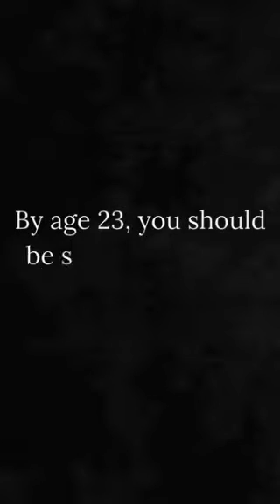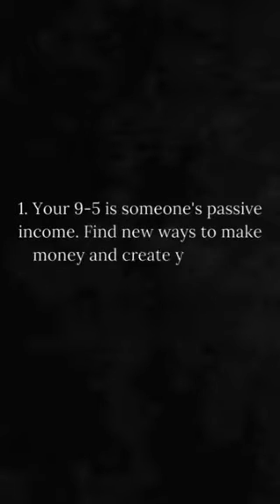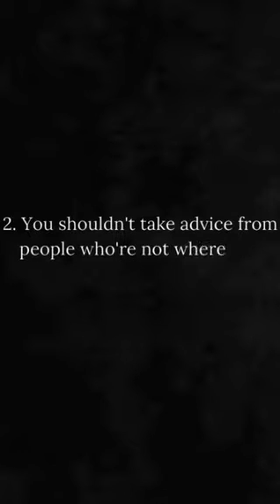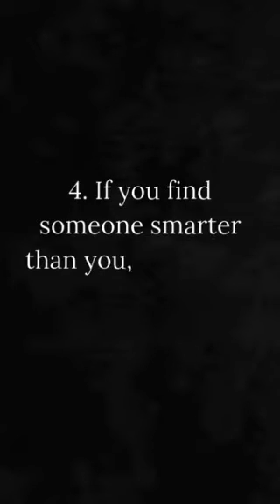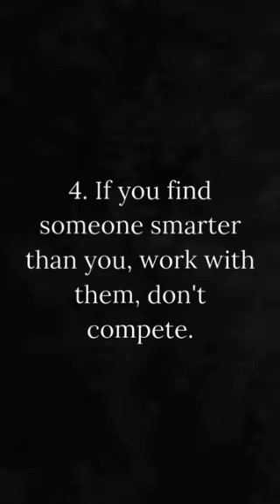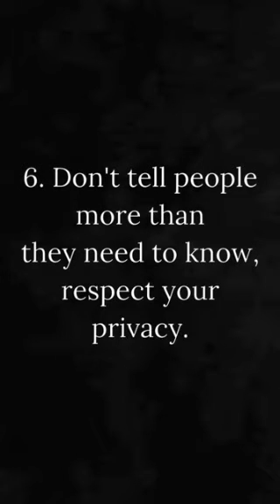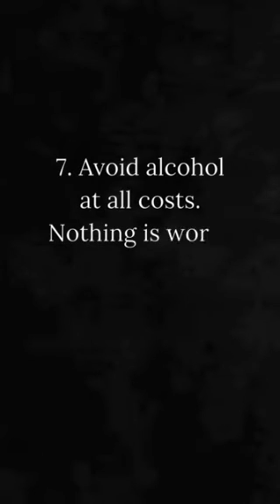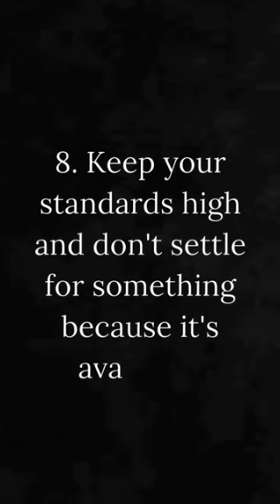By age 23, you should be smart enough to realize this motivation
By age 23, you should be smart enough to realize this
Giving All Holi Gadgets To Kids - बच्चों के साथ मनाई होली | MR. INDIAN HACKER
Nikah Episode 45 - [Eng Sub] - Haroon Shahid - Zainab Shabbir - 5th March 2023 - HAR PAL GEO
EMIWAY - SCENE CHANGE
Pathu Thala - Official Teaser | Silambarasan TR | A. R Rahman | Gautham Karthik | Obeli.N.Krishna
Qalandar Episode 42 - [Eng Sub] - Muneeb Butt - Komal Meer - Ali Abbas - 4th Mar 2023 - HAR PAL GEO
WOMEN'S DAY KI HOLI | Holi Celebration Women's Day Party | YouTube Anniversary of Ruchi and Piyush
HIMLANDS EZIO KI KAHANI KHATAM? - Minecraft Himlands - Day 57 (S2)
Yuva - Title Announcement | Yuva Rajkumar | Santhosh Ananddram | Vijay Kiragandur | Hombale Films
Varisu - Deleted Scene - The Real Boss | Prime Video India
హోళి చాలెంజ్ | Holi Challenge | My village show comedy | Gangavva | Anji mama | Anil geela
Highlights - Bengaluru FC 1-0 Kerala Blasters | Knockout 1, Hero ISL 2022-23
Why Rolls Royce Cars Are So Expensive?
KABZAA | Official Kannada Trailer | Upendra |Sudeepa | Shivarajkumar |Shriya | R.Chandru|Ravi Basrur
Kaala Doriya - Episode 24 [𝐂𝐂] 3rd March 2023 - Digitally Presented By Blesso Cosmetics - HUM TV
My new college tour 😍 / by sahil joshi
KR$NA - Kaha Tak | Visualiser | Prod. Jokhay and Umair | Time Will Tell EP
Race Highlights | 2023 Bahrain Grand Prix
SHADI KA GRAND FINALE
Dear Kavya Trailer | Season 2 | Telugu Webseries 2023 | Rowdy Baby | SIL Concepts
Billi Billi - Kisi Ka Bhai Kisi Ki Jaan | Salman Khan | Pooja Hegde | Venkatesh D | Sukhbir | Kumaar
Deewaane (Selfiee) - Akshay K | Jacqueline F | Emraan H | Aditya Y | Stebin B | Tanishk B | Kunaal V
Cultural Paavangal | Parithabangal
My REPLY to MAHINDRA
Rocky Bhai और Pushpa को कौन बनाने चला Cheerleader? | The Kapil Sharma Show Season 2 | Best Moments
SundaySuspense | Taranath Tantrik | Jolpishach | Taradas Bandopadhyay | Mirchi Bangla
Hum jaise hai waise hi rahenge | lijiye content de diya 😂 | Shoaib Ibrahim
Ranbir Kapoor के साथ मस्ती | Anubhav Singh Bassi | The Kapil Sharma Show
Boy or GIRL? Family Reacts on Baby's GENDER
A postpartum Day In My Life 😍 with Ebran Basheer | Mashura | Basheer Bashi | Suhana
Jinthaak - Video Song | Dhamaka | Ravi Teja | Sreeleela | Bheems Ceciroleo | Thrinadha Rao Nakkina
Chor Nikal Ke Bhaga | Yami Gautam, Sunny Kaushal | Official Trailer | Netflix India
j-hope 'on the street (with J. Cole)' Official MV
10-12 लोकांच्या प्रमाणात लुसलुशीत पुरणपोळी | 1 गोष्ट करा 100% पोळी लाटताना फुटणार नाही HoliPuranpoli
All Types Dairy Milk Chocolate Milk Shake Making|Yummy and Healthy Summer Drinks|Village Food Safari
Battle of Colours | Chroma Futura | Garena Free Fire MAX
MY CITY BUILD IS COMPLETED
THE END 😱 | FLEET SMP SEASON 2 FINALE
EPIC SCENES! Jon Jones becomes the NEW UFC Heavyweight Champion at UFC
Jon Jones breaks down Gane win, says Stipe Miocic better give 100% of himself for their fight
My Daughter's New Morning Routine *Instagram Controls*
Bed Bugs- What You've Been Told is Totally False
GOAT!!! What Really Happened (Jon Jones vs Ciryl Gane)
Stipe Miocic reacts to Jon Jones’ UFC 285 win vs. Ciryl Gane | ESPN MMA
PLAYBOI CARTI LIVE @Rolling Loud Cali 2023
Hermitcraft 9: Episode 9 - GRIAN BROKE IN
First to Get 1,000,000 Followers in 24 Hours
Real Betis vs Real Madrid
Happy Holi wishes
BBC News
Imran Khan
Barcelona vs Valencia Lineups and LIVE Updates
Happy Holi Wishes 2023 55+ Latest Messages, WhatsApp Status
RCB vs DC, WPL 2023 highlights
Watch PSG celebrate after Kylian Mbappe becomes club's all time